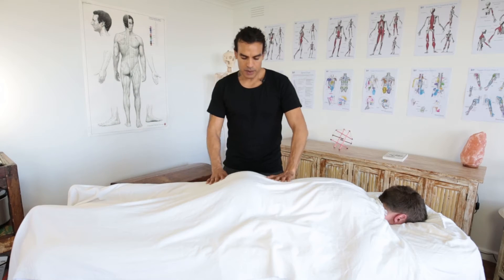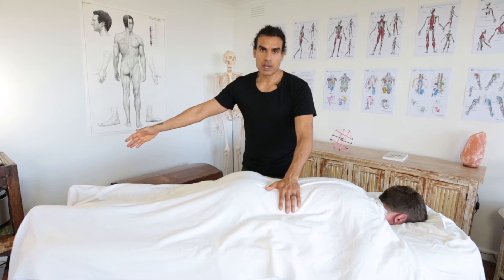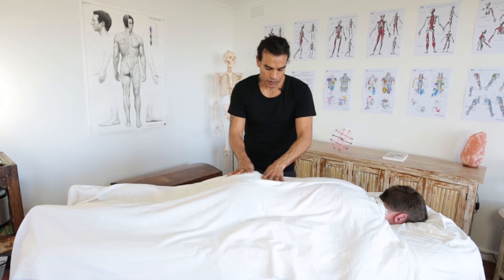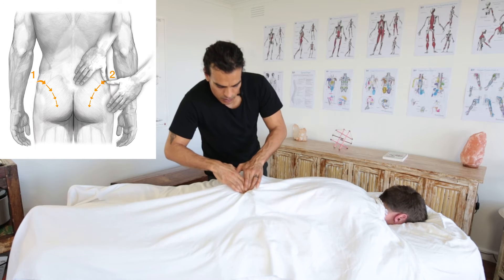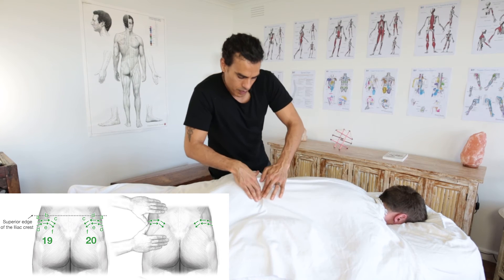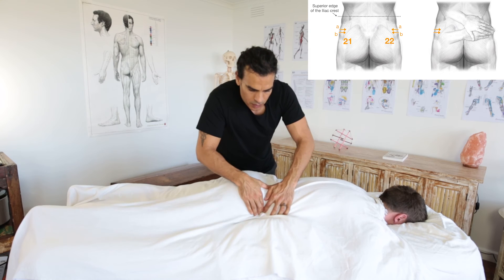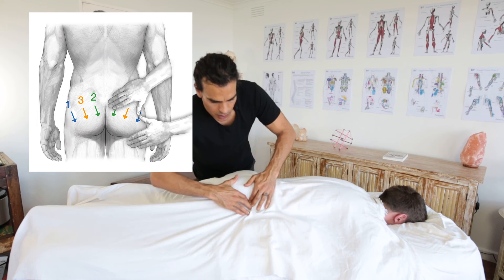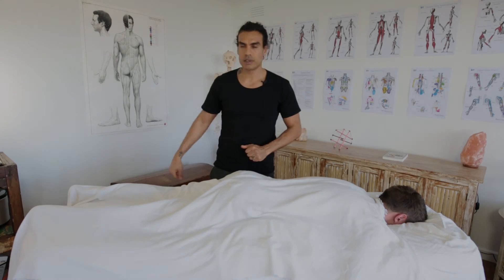Releasing the buttocks with Bowen Threapy in a massage!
Here is a snippet of video I created showing how to incorporate Bowen Therapy into a massage. I have been busy creating videos that show how effectively Bowen therapy can be combined into things like massage treatments, energetic healing, cupping therapy, dry needling etc etc.

If you like this video and want to see more of my videos the best place will be the new channel as my main focus will there from now on showing everything I know about Bowen Therapy, other forms  body work, healthy eating and all that good stuff.